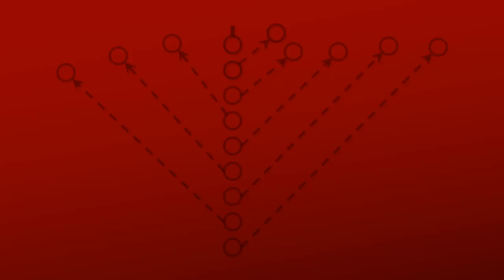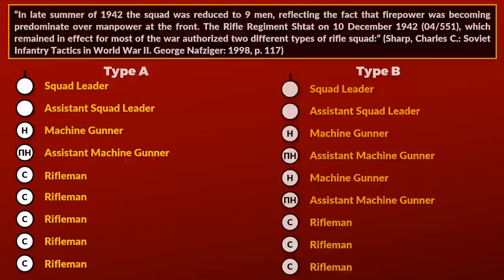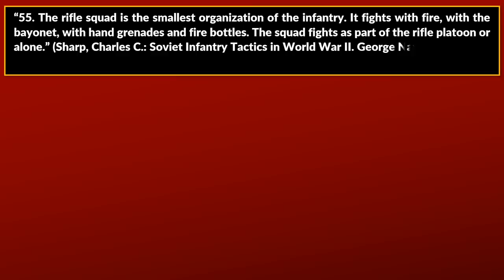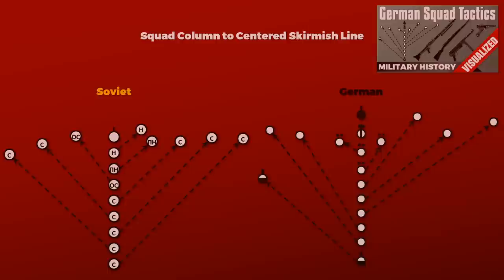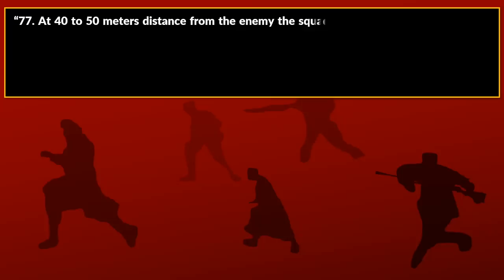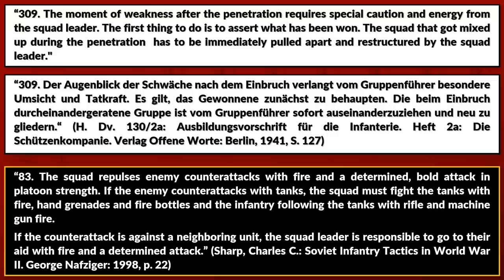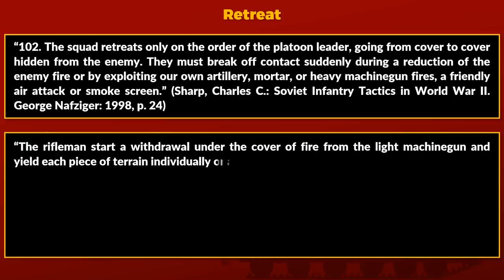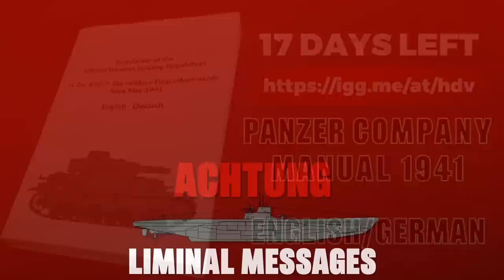Soviet Squad Tactics in World War 2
Soviet Squad Tactics in World War 2, this video covers Squad Tactics according to the official regulation “Combat Instructions for the Infantry of the Red Army, Part I: Soldier, Squad, Platoon and Company” from November 1942, translated by Charles Sharp. It covers the basic principles for the soldiers, squad, attack, defense and organization.

» SOURCES «

Sharp, Charles C.: Soviet Infantry Tactics in World War II. The Rifle Units of the Red Army from Squad to Company in Combat. According to the Combat Regulations of November 1942. George Nafziger: 1998.

Campbell, David: German Infantryman versus Soviet Rifleman. Osprey Publishing: Oxford, UK, 2014.

Rottman, Gordon L.: Soviet Rifleman 1941-45. Osprey Publishing: Oxford, UK, 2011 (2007).

TsAMO: F 500, Op. 12451, D 173: OKH: Hinweise für die Ausbildung der Infanterie auf Grund der Erfahrungen des Ostfeldzuges

H. Dv. 130/1: Ausbildungsvorschrift für die Infanterie. Heft 1: Leitsätze für Erziehung und Ausbildung. Reichsdruckerei: Berlin, 1935.

H. Dv. 130/2a: Ausbildungsvorschrift für die Infanterie. Heft 2a: Die Schützenkompanie. Verlag Offene Worte: Berlin, 1941.
Wettstein, Adrian; Rutherford, Jeff: The German Army on the Eastern Front: An Inner View of the Ostheer's Experiences of War. Pen and Sword Military, 2018.

Wettstein, Adrian E.: Die Wehrmacht im Stadtkampf 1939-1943. Ferdinand Schöningh: Paderborn, 2014.